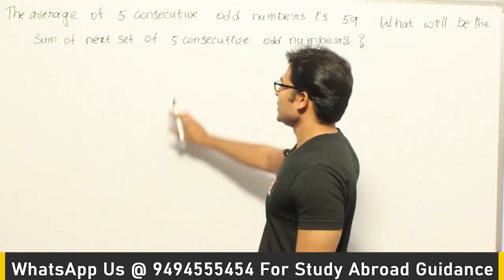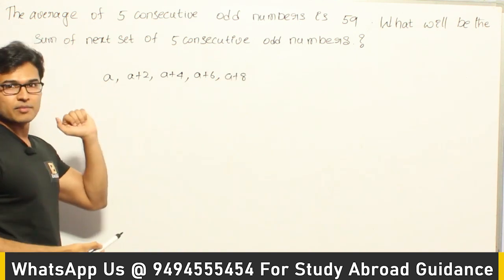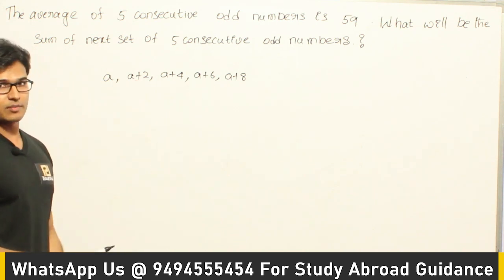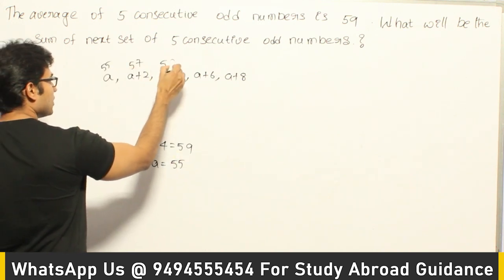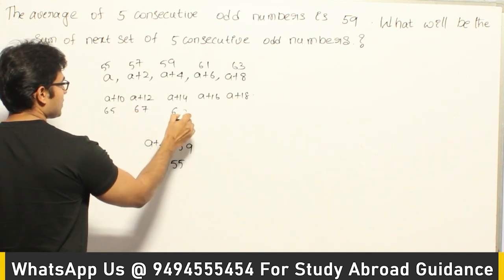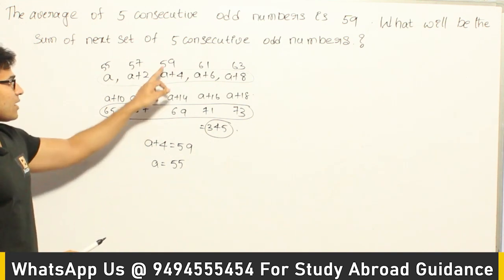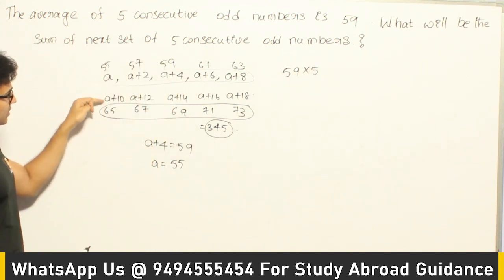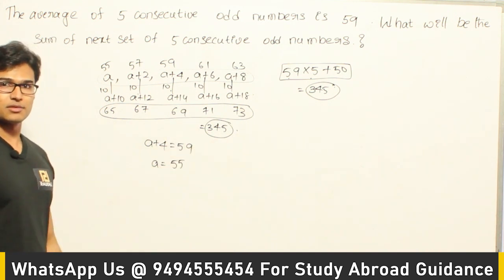Aptitude | Averages | Example 6 on Averages | Ravindrababu Ravula | Free GATE CS Classes